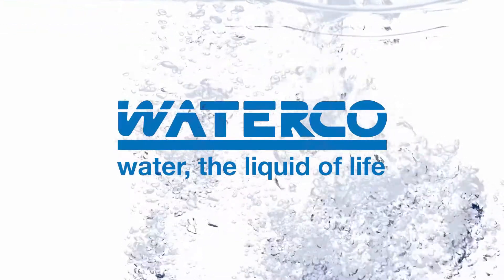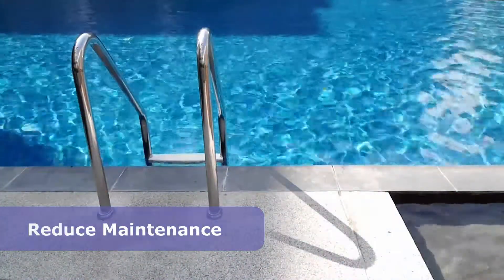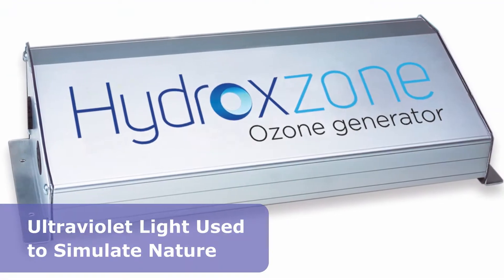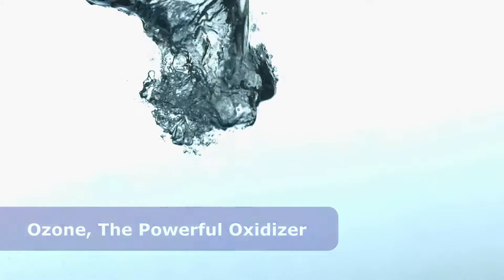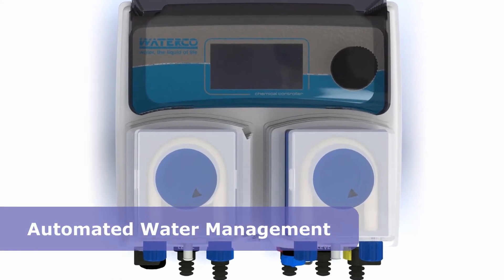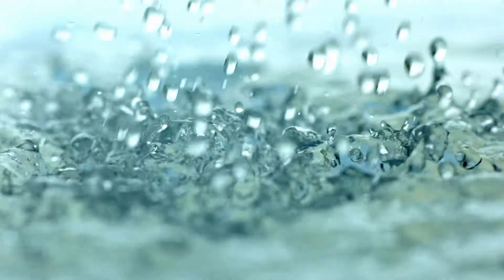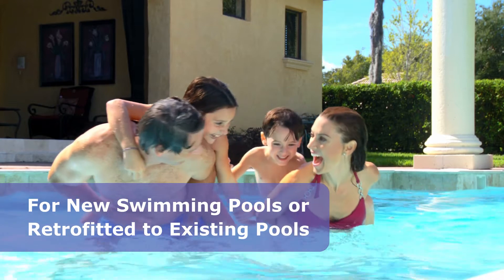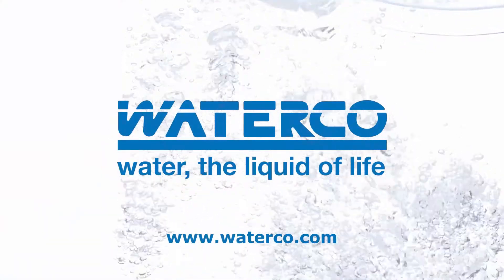Ozone pool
Most pool industry professionals would agree that chlorine alone is no longer the sole solution to maintaining clear, healthy pool water. In fact, there is growing awareness that you can enhance chlorine performance simply by adding an alternative, or secondary, sanitisation system.

Modern pools need an active residual and a secondary system that picks up where the residual stops. By combining proven and tested technologies, it is possible to have a pool that is clean, safe and clear.
Hydroxzone Ozonator produces hydroxyl radical, one of the most powerful oxidisers found in nature
Ozone systems are popular secondary sanitisers because of their ability to reduce the amount of chlorine usage to maintain a free available chlorine residual, which effectively destroys the chloramines that cause red eyes, dry skin and respiratory irritations. It also eliminates “shocking,” providing more oxidation than free available chlorine while simultaneously improving water clarity.
Waterco’s Hydroxzone Ozonators use hybrid patented technology to produce both ozone and hydroxyl radicals, which combine to add another level of effectiveness in terms of oxidation and sanitisation.
Hydroxzone system uses a modified VUV (high intensity ultraviolet light) ozone tube as a corona electrode to simulate nature (hybrid ozone acts like the sun). The result is an ozone generator that produces ozone using corona discharge technology and high energy light in one powerful system.